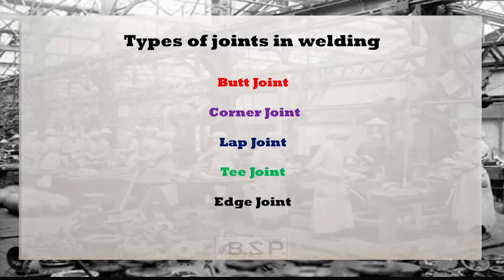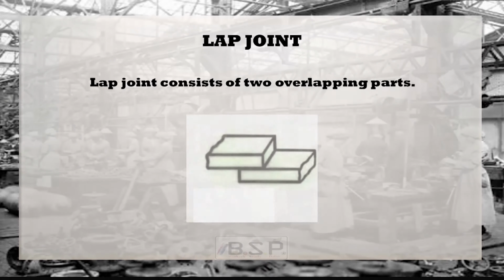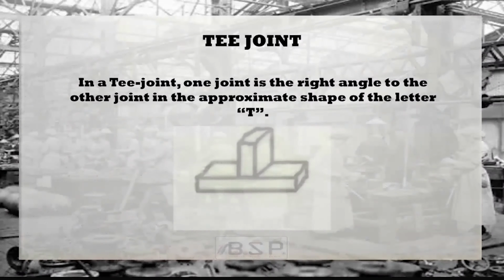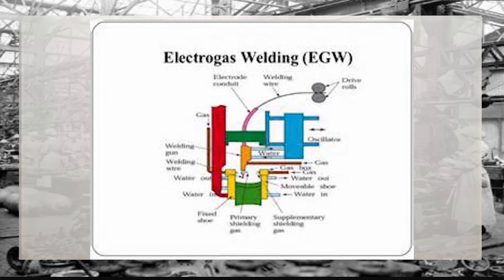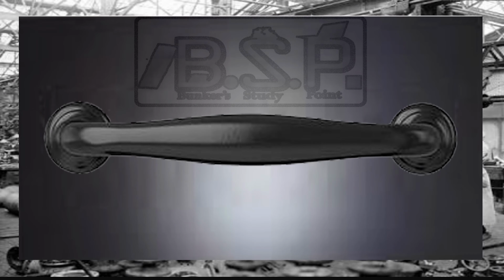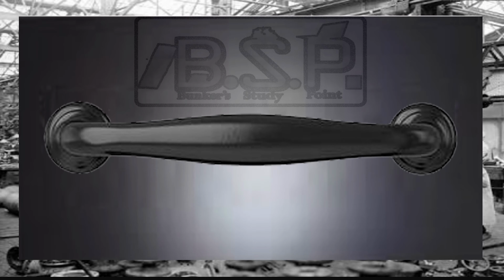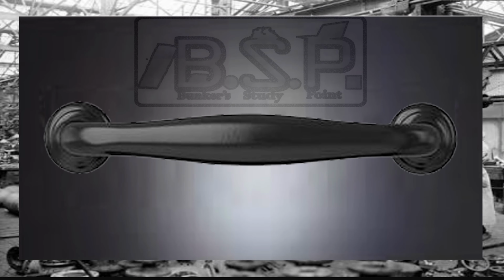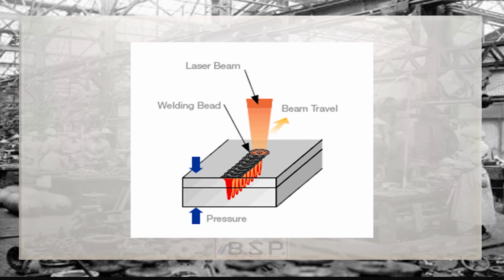Types of welding-Manufacturing processes - English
Created by Manu Narula, Aakash Tyagi
Edited by Aishwarya Chauhan
Audio by: Sumneet Kaur